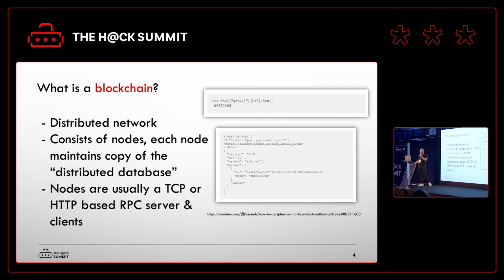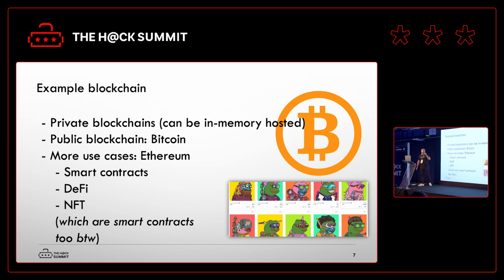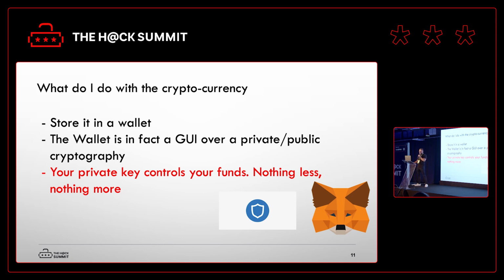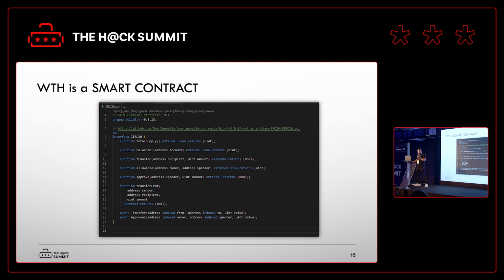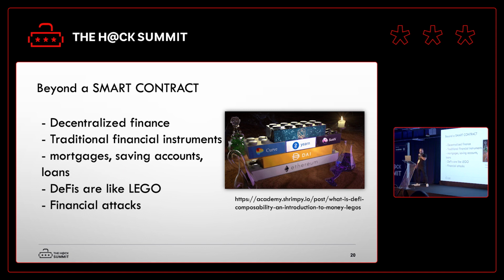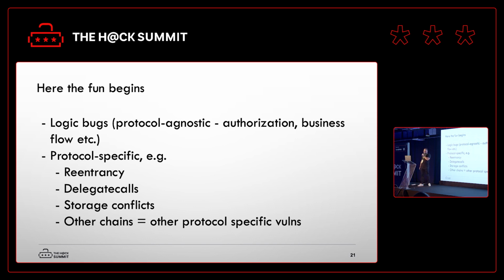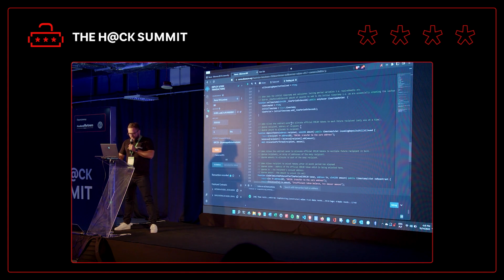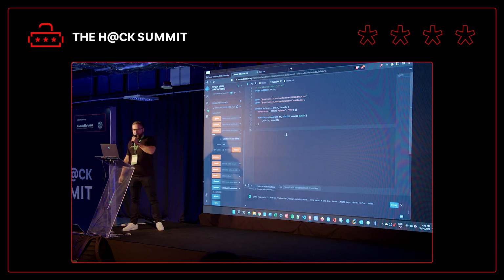Łukasz Mikuła - I'd like to start "hacking blockchains" but I don't know where do I start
[Nagrania THS22] [Łukasz Mikuła]
Zapraszamy do obejrzenia nagrania z zeszłorocznej edycji The Hack Summit:
- Temat: I'd like to start "hacking blockchains" but I don't know where do I start
- Prelegent: Łukasz Mikuła
- Opis: Blockchain is a new technology which requires high degree of cybersecurity to work. But if anyone would like to help securing blockchains, where to start? From the talk you'll learn what are the weak points of blockchains, what are Smart Contracts and how DeFi works, and if its difficult to rob a virtual bank and get away with it.